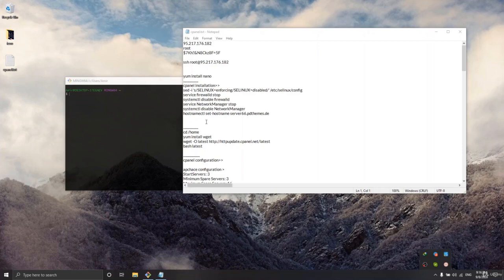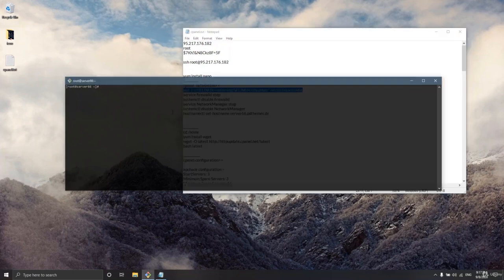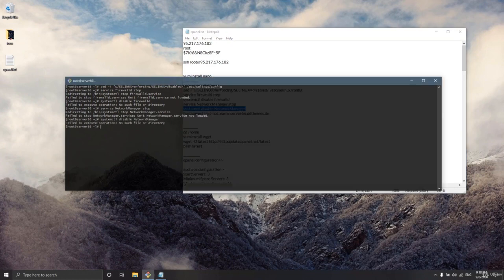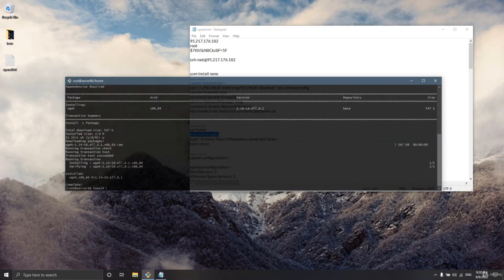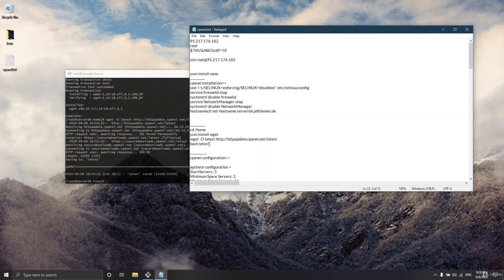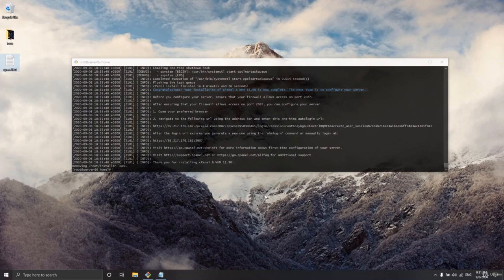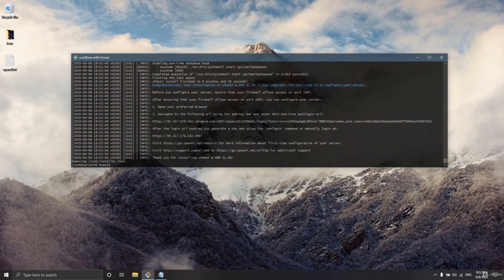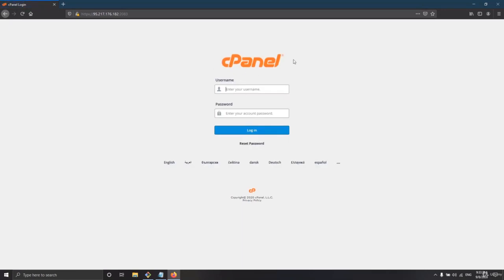3 Installing cPanel on the server